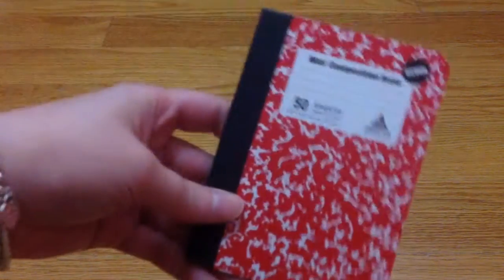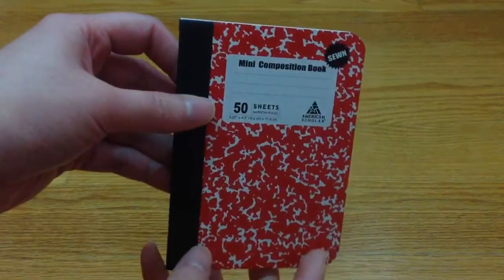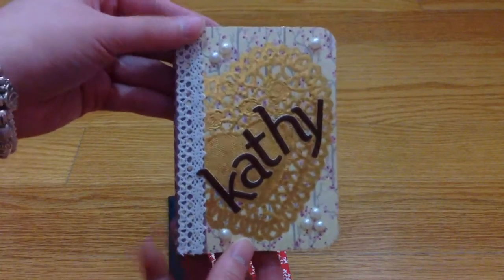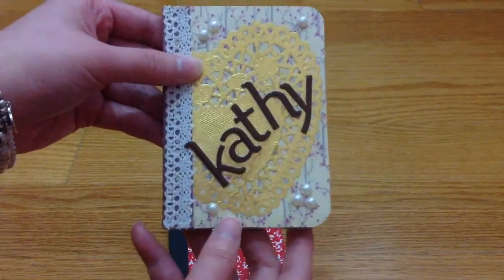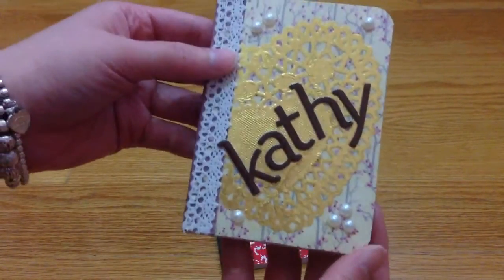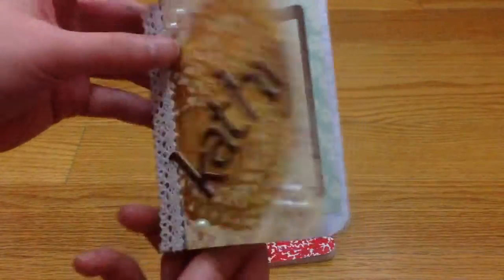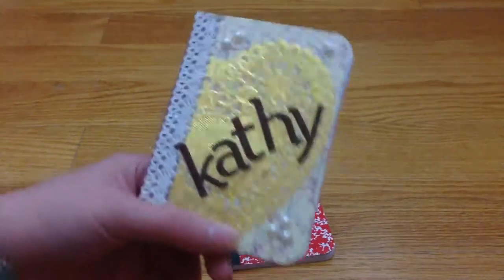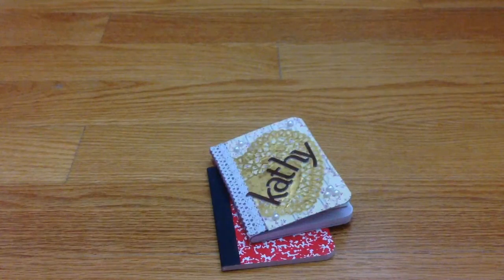VR to Kathy's Cards - Altered Composition Book Challenge!